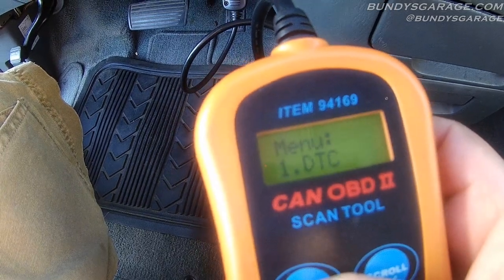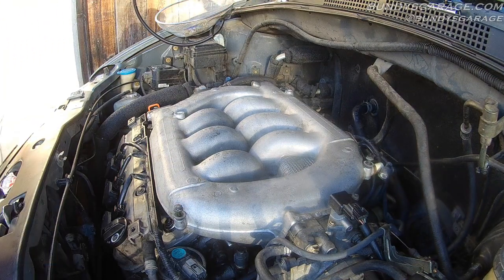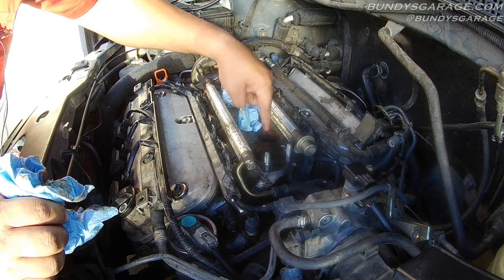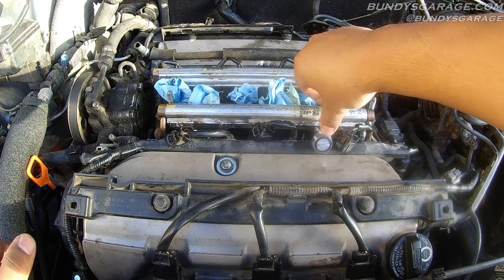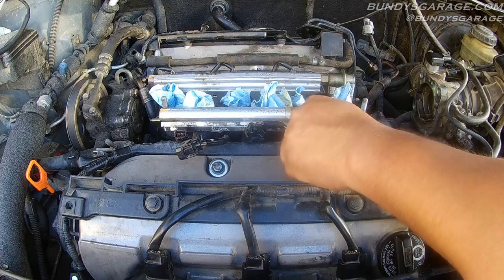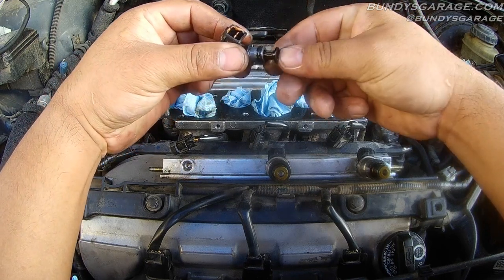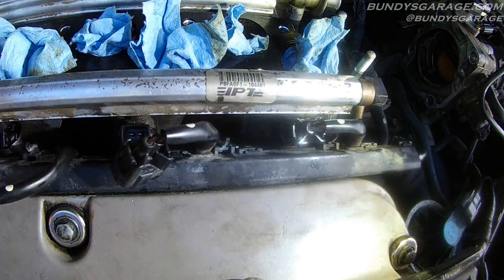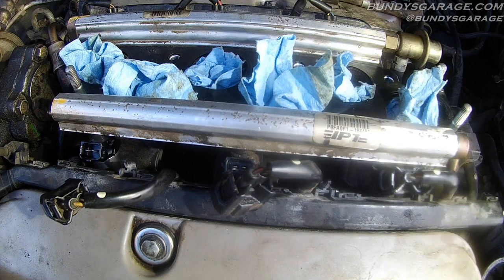HONDA ACCORD V6 ACURA FUEL INJECTOR REPLACEMENT Odyssey Ridgleline Pilot TL CL MDX Saturn Vue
DIY Honda Acura Fuel Injector Replacement J Series V6 Accord, Ridgeline, Pilot, MDX, TL, CL, Saturn VUE

Honda Acura Vehicles Covered:

1997 Acura CL 3.0L V6, Base
1997 Acura CL 3.0L V6, Premium
1998 Acura CL 3.0L V6, Base
1998 Acura CL 3.0L V6, Premium
1999 Acura CL 3.0L V6, Premium
2001 Acura CL 3.2L V6, Premium
2001 Acura CL 3.2L V6, Type-S
2002 Acura CL 3.2L V6, Base
2002 Acura CL 3.2L V6, Type-S
2003 Acura CL 3.2L V6, Base
2003 Acura CL 3.2L V6, Type-S

2001 Acura MDX 3.5L V6, Base
2001 Acura MDX 3.5L V6, Touring
2002 Acura MDX 3.5L V6, Base
2002 Acura MDX 3.5L V6, Touring

1999 Acura TL 3.2L V6, Base
2000 Acura TL 3.2L V6, Base
2001 Acura TL 3.2L V6, Base
2002 Acura TL 3.2L V6, Base
2002 Acura TL 3.2L V6, Type-S
2003 Acura TL 3.2L V6, Base
2003 Acura TL 3.2L V6, Type-S

1998 Honda Accord 3.0L V6, EX
1998 Honda Accord 3.0L V6, LX
1999 Honda Accord 3.0L V6, EX
1999 Honda Accord 3.0L V6, LX
2000 Honda Accord 3.0L V6, EX
2000 Honda Accord 3.0L V6, LX
2001 Honda Accord 3.0L V6, EX
2001 Honda Accord 3.0L V6, LX
2002 Honda Accord 3.0L V6, EX
2002 Honda Accord 3.0L V6, LX

1999 Honda Odyssey 3.5L V6, EX
1999 Honda Odyssey 3.5L V6, LX
1999 Honda Odyssey 3.5L V6, Cargo
2000 Honda Odyssey 3.5L V6, EX
2000 Honda Odyssey 3.5L V6, LX
2000 Honda Odyssey 3.5L V6, Cargo
2001 Honda Odyssey 3.5L V6, EX
2001 Honda Odyssey 3.5L V6, LX
2001 Honda Odyssey 3.5L V6, Cargo
2002 Honda Odyssey 3.5L V6, EX
2002 Honda Odyssey 3.5L V6, LX
2002 Honda Odyssey 3.5L V6, Cargo
2003 Honda Odyssey 3.5L V6, EX
2003 Honda Odyssey 3.5L V6, LX
2004 Honda Odyssey 3.5L V6, EX
2004 Honda Odyssey 3.5L V6, LX

2003 Honda Pilot 3.5L V6, LX
2003 Honda Pilot 3.5L V6, EX
2004 Honda Pilot 3.5L V6, EX
2004 Honda Pilot 3.5L V6, LX

2005 Acura TL
2006 Acura TL
2007 Acura TL
2008 Acura TL
2009 Acura TL
2010 Acura TL
2011 Acura TL
2012 Acura TL
2013 Acura Tl
2005 Acura CL
2006 Acura Cl
2007 Acura CL
2008 Acura CL
2009 Acura CL
2010 Acura CL
2011 Acura CL:
2012 Acura CL
2013 Acura CL

New List By Year

1997 Acura CL 3.0L V6
1998 Acura CL 3.0L V6
1998 Honda Accord 3.0L V6
1999 Acura Cl 3.0L V6
1999 Acura TL 3.2L V6
1999 Honda Accord 3.0L V6
1999 Honda Odyssey 3.5L V6
2000 Acura TL 3.2L V6
2000 Honda Accord 3.0L V6
2000 Honda Odyssey 3.5L V6
2001 Acura CL 3.2L V6
2001 Acura CL 3.2L V6 Type S
2001 Acura MDX 3.5L V6
2001 ACURA TL 3.2L V6
2001 Honda Accord 3.0L V6
2001 Honda Odyssey 3.5L V6
2002 Acura CL 3.2L V6
2002 Acura MDX 3.5L V6
2002 Acura TL 3.2L V6
2002 Honda Accord 3.0L V6
2002 Honda Odyssey 3.5L V6

Bundys Garage